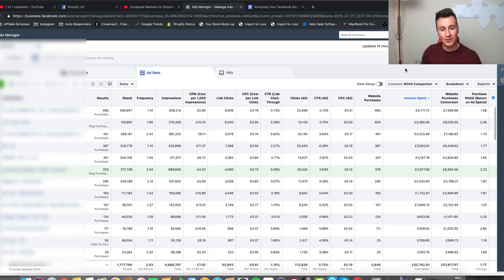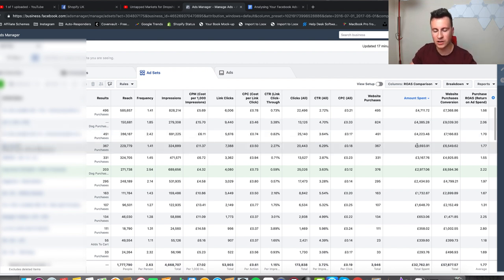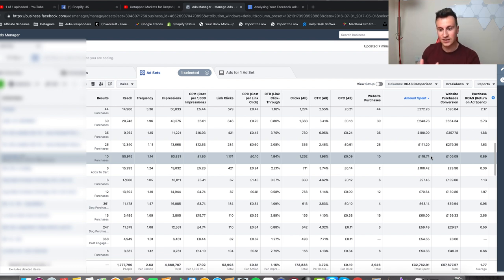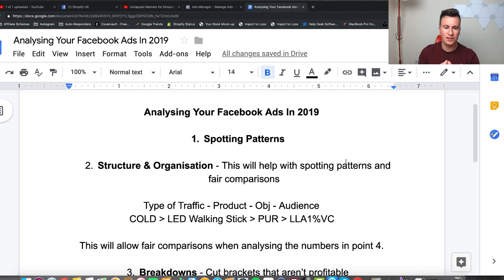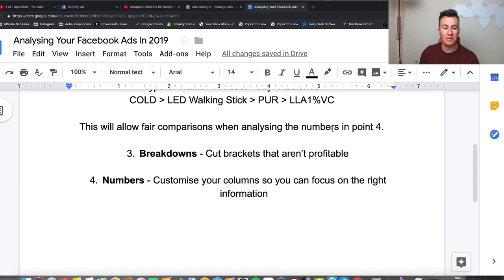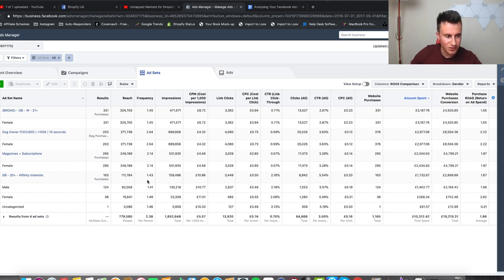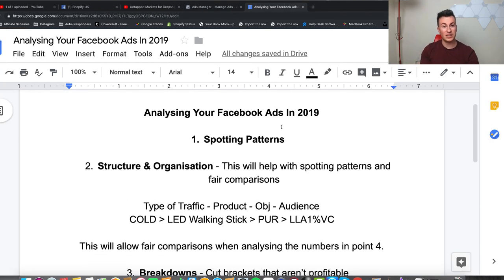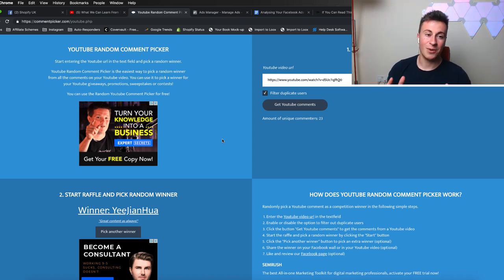How To CORRECTLY Analyse Your Facebook Ads | Shopify Facebook Ads